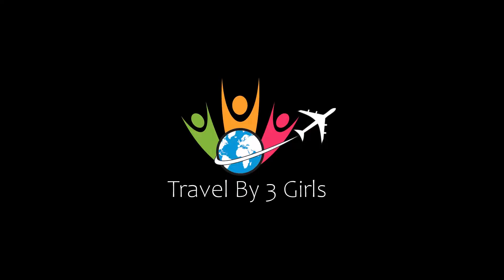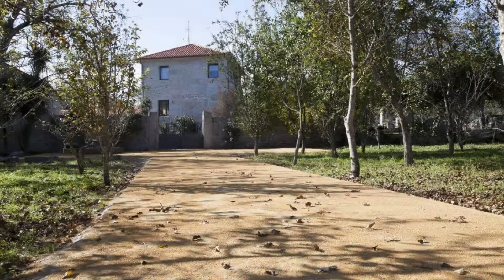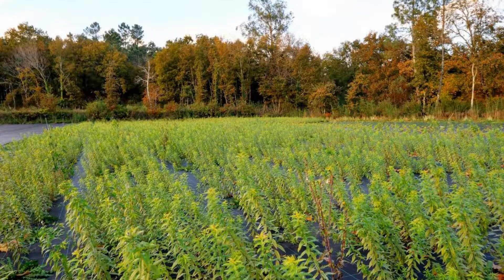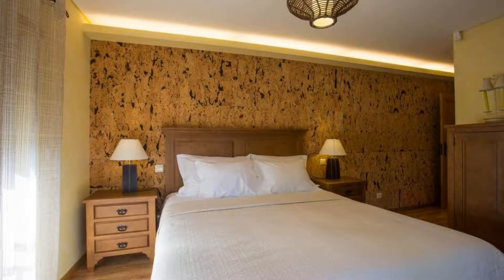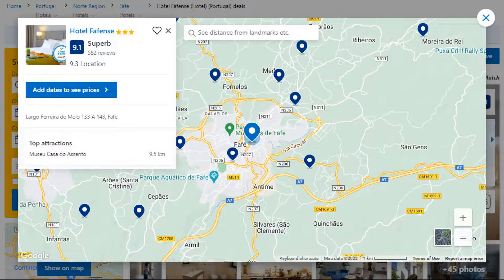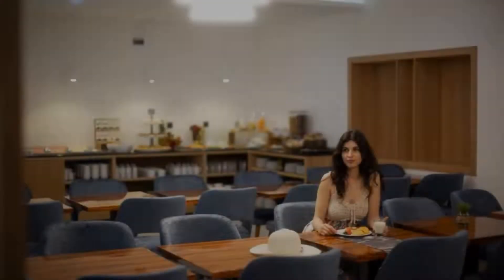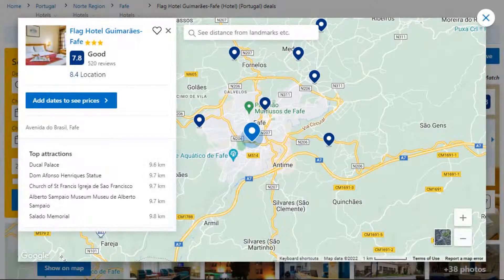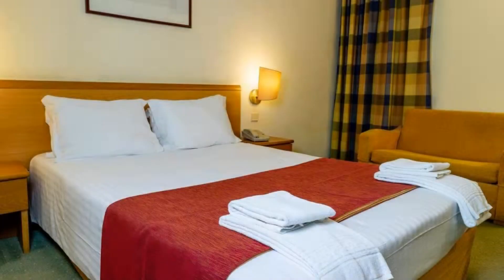Top 4 Recommended Hotels In Fafe | Best Hotels In Fafe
Queries Solved:
1) Top 4 Recommended Hotels In Fafe
2) Top 4 Hotels In Fafe
3) Top Four Hotels In Fafe
4) Top 4 Romantic Hotels In Fafe
5) 4 Best Hotels For Couples In Fafe
6) Hotels In Fafe
7) Best Hotels In Fafe
8) Top 4 Luxury Hotels In Fafe
9) Luxury Hotel In Fafe
10) Luxury Hotels In Fafe
11) Luxury Stay In Fafe
12) Top 4 4 Star Hotel In Fafe
13) Best 4 Star Hotel In Fafe
14) 4 Star Hotel In Fafe

Track Title: Blank Slate
Artist: VYEN